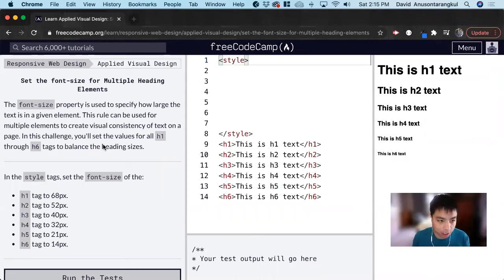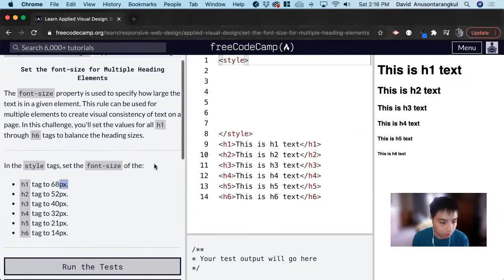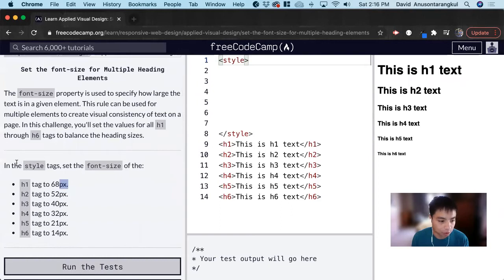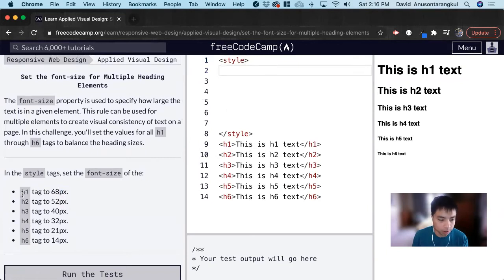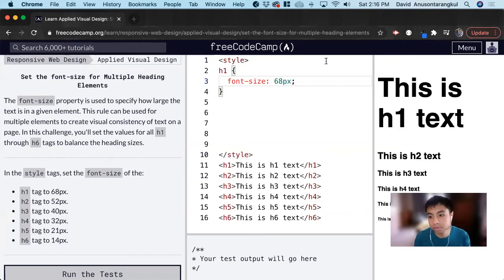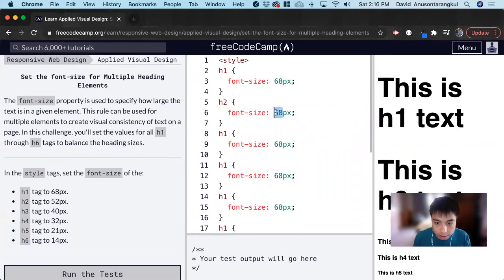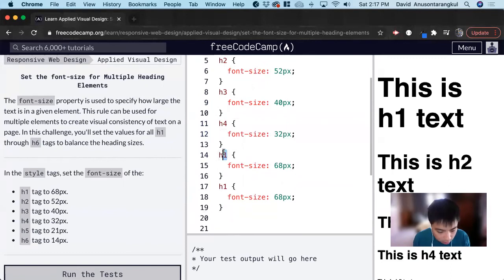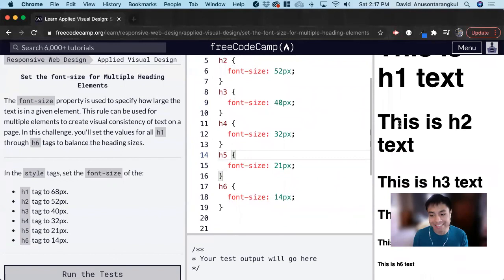Set the font size for Multiple Heading Elements (Applied Visual Design) freeCodeCamp tutorial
Certification: Responsive Web Design
Course: Applied Visual Design
Lesson: Set the font size for Multiple Heading Elements
freeCodeCamp tutorial

In this lesson, we learn how to change the font size in CSS.